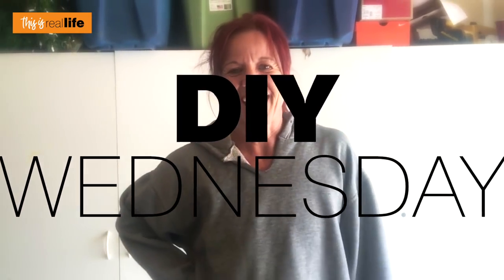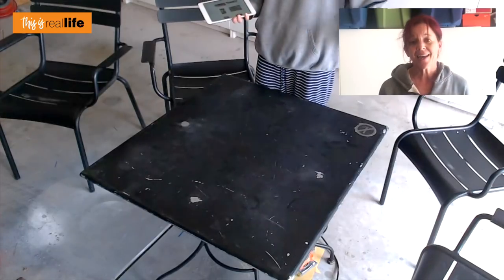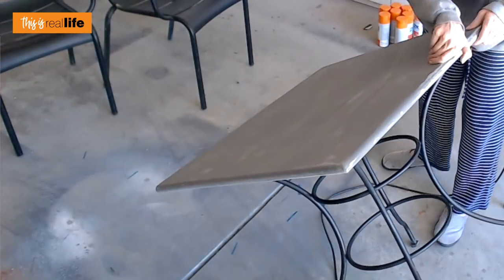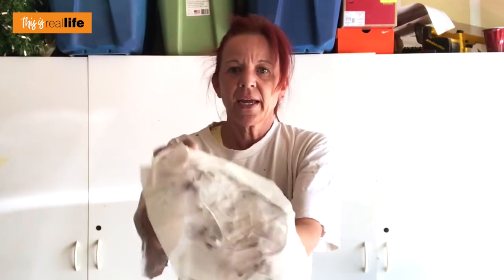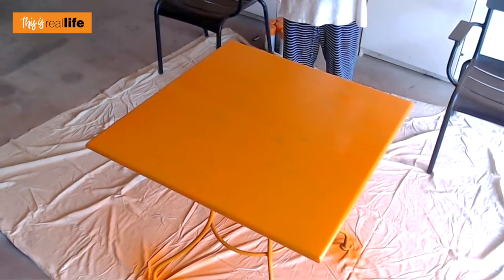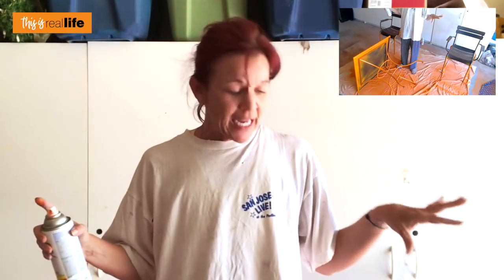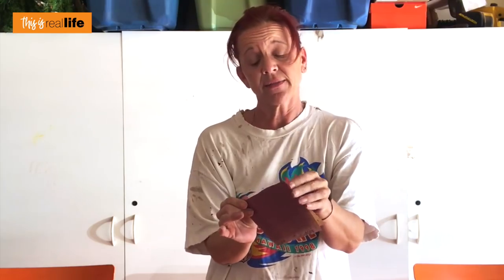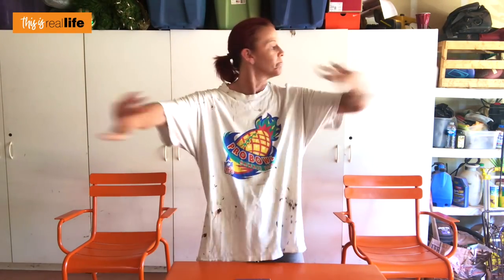Starbucks Patio Table Makeover DIY Tutorial - THIS IS REAL LIFE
I was super lucky and happened to score an actual Patio Set from STARBUCKS! While you may not have an authentic Starbucks Patio Set sitting in your garage waiting to be made over...this video will give you great ideas on how to make over any patio set! From prep and sanding to spray paint and clear coat, this tutorial covers it all! Be sure to watch all the way to the end to see how I used a vinyl decal to take this patio set to the next level!

Starbucks Patio Set (Table and 4 Chairs)
80 Grit Sandpaper
320 Grit Sandpaper
White Vinyl Decal